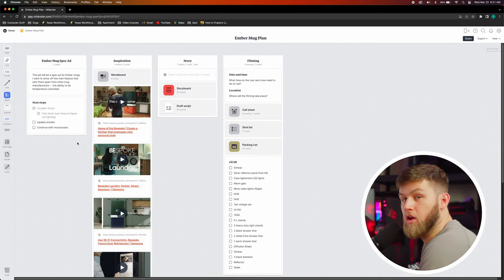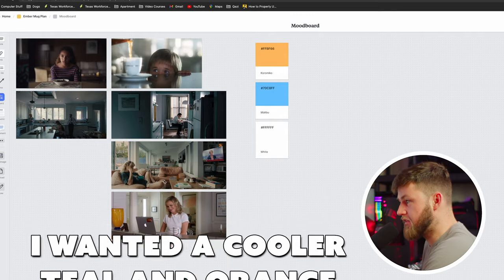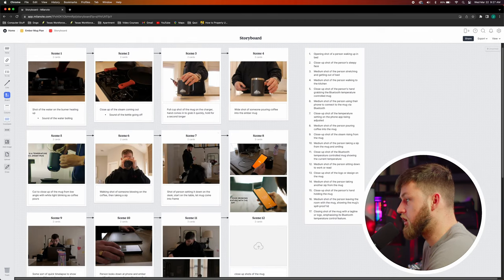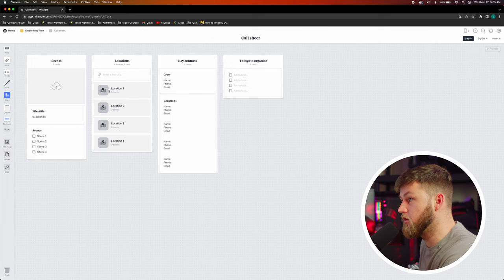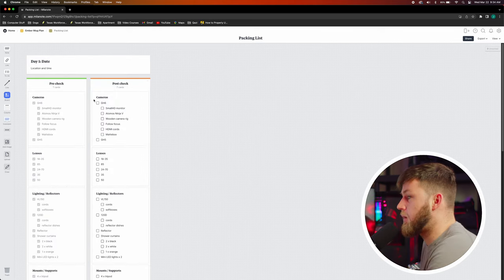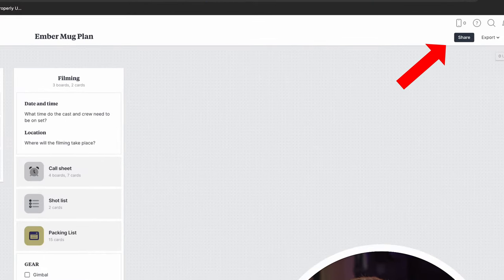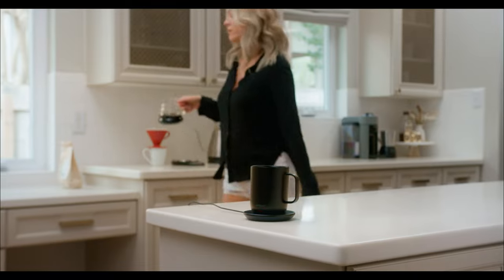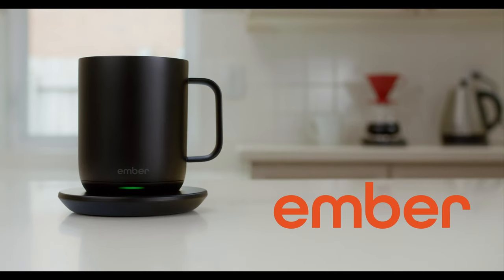Ember Mug Spec Ad | Pre-Production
I shot a spec ad for the company Ember, a bluetooth temperature controlled mug, and we are breaking down my process in a 4 part series, starting with pre-production.

In the world of advertising, creating a successful spec ad can be the key to opening doors and making a name for yourself in the industry. But how do you take your vision from a mere idea to a polished, professional ad? The answer lies in the pre-production process.

In this video, we will take you through the step-by-step process of pre-production for a spec ad. From ideation to storyboard to casting, we'll show you how to bring your creative vision to life.

Throughout the video, I will provide insider tips and tricks that will help you make the most of your pre-production process. By the end of this video, my hope is that you understand the pre-production process for a spec ad, and you'll be ready to create your own successful ad that stands out in a crowded marketplace. So, join us as we take you on this essential journey to becoming a successful filmmaker or content creator.

GEAR USED TO CREATE THESE VIDEOS:
Blackmagic Pocket Cinema Camera 4K
Rode Video Mic Pro
Godox VL150
Smallrig RC120D
Zoom H6
Neewer Fluid Head